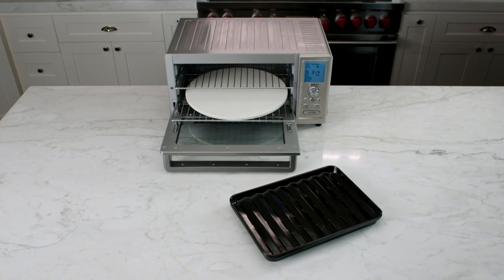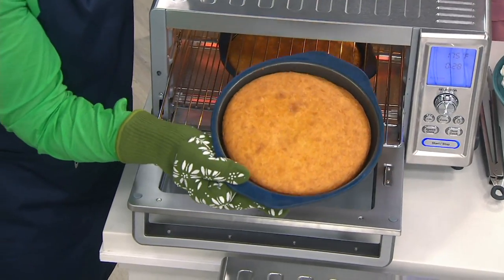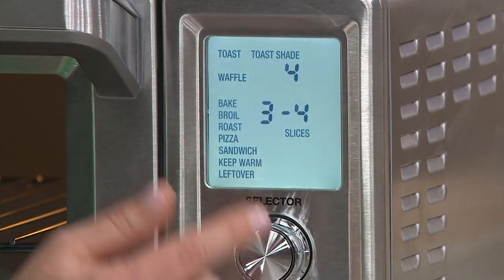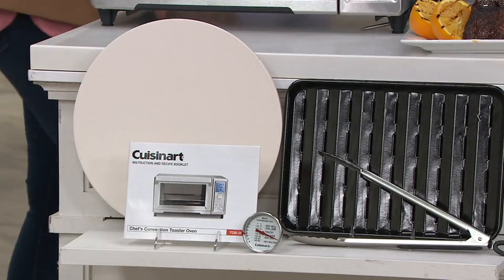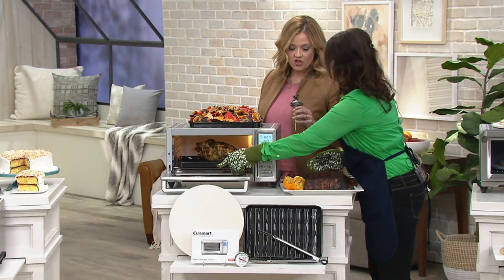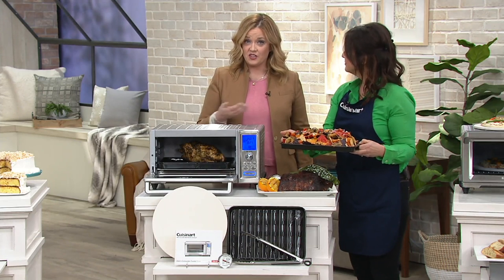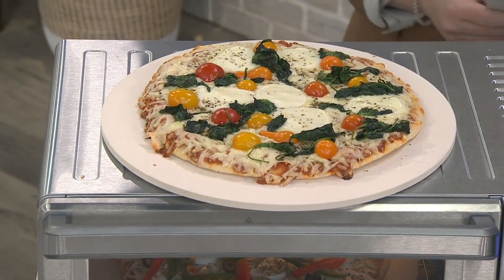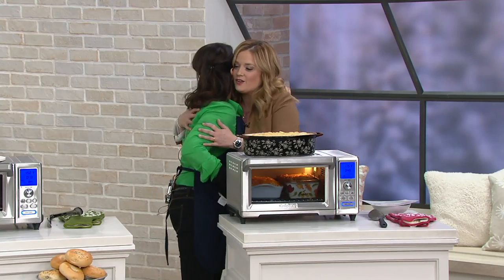Cuisinart Digital Chef's Convection Oven & Broiler w/ Accessories on QVC